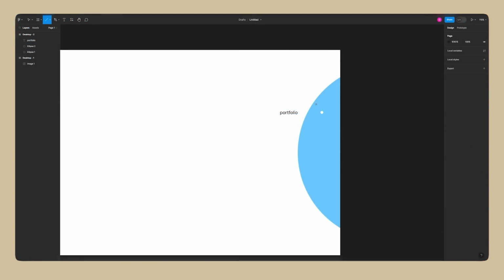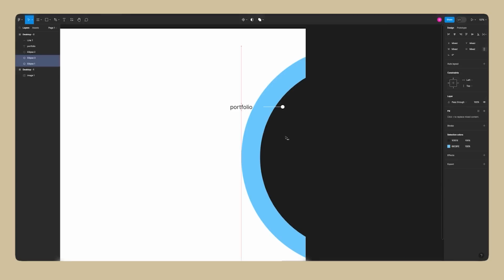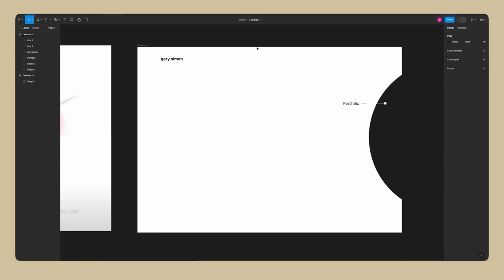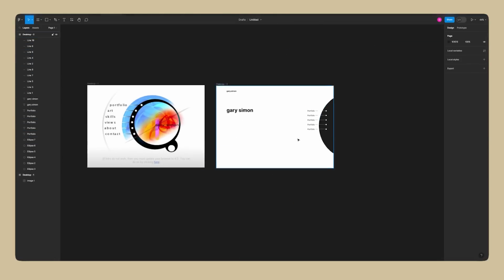I found my 25 year old portfolio, and redesigned it.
-- Today, I'm going to show you a very old design portfolio I created in the late 90's. I decided to modernize it from scratch both in Figma, and in code.

0:00 - Intro
0:21 - Figma Timelapse
2:20 - Figma prototype
2:34 - Before / After Comparison